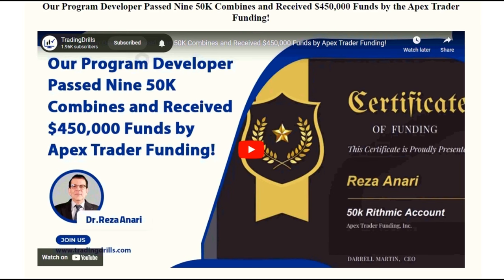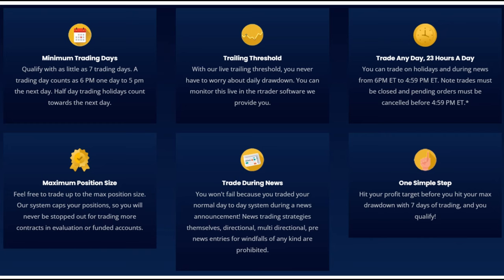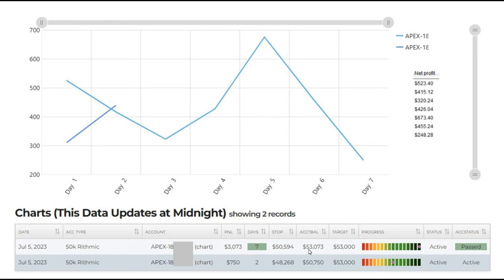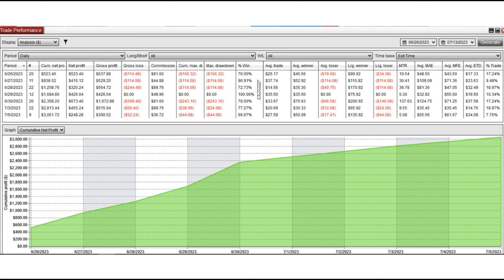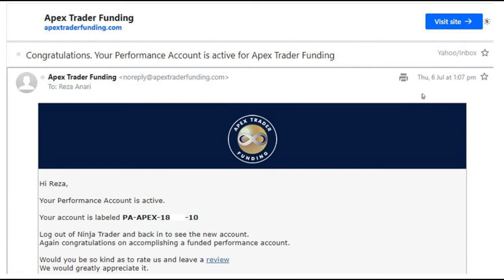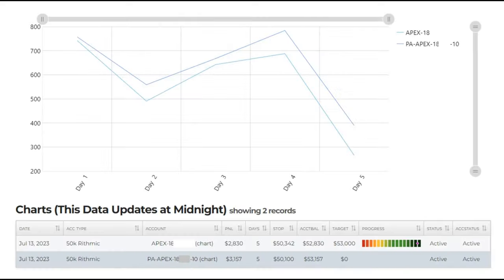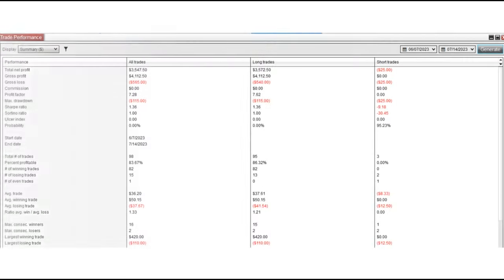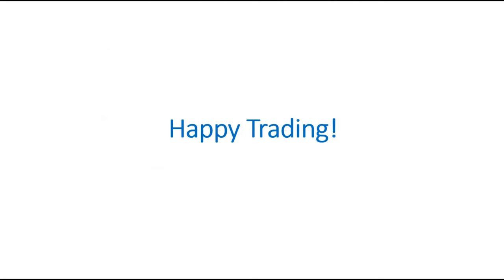Our Program Developer Passed the 10th 50K Combine and Received $500,000 Funds!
Our Program Developer Passed the 10th 50K Combine and Received $500,000 Funds from the Apex Trader Funding!